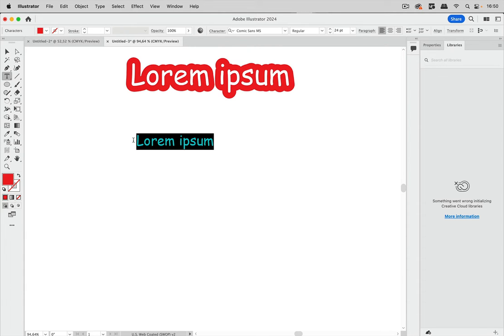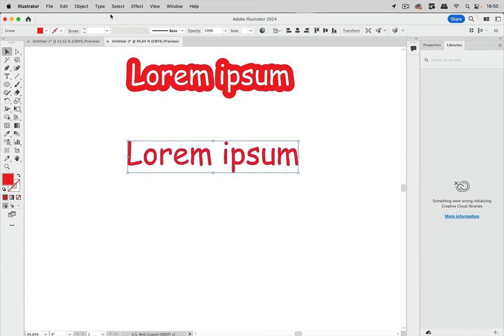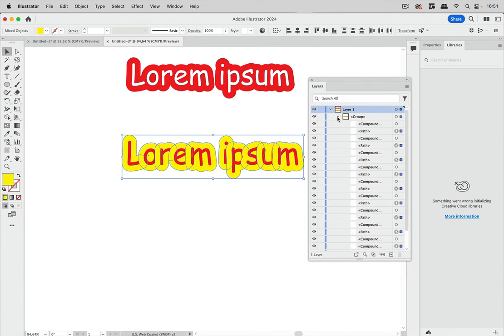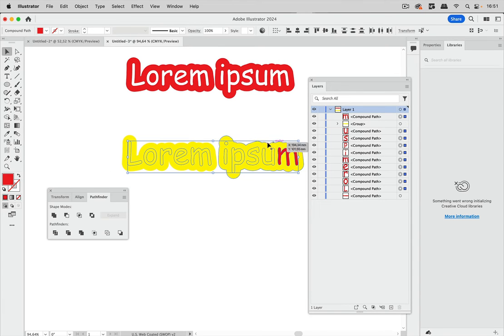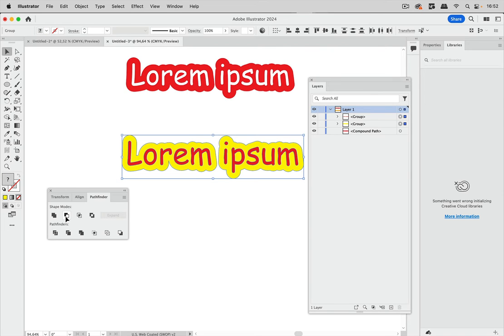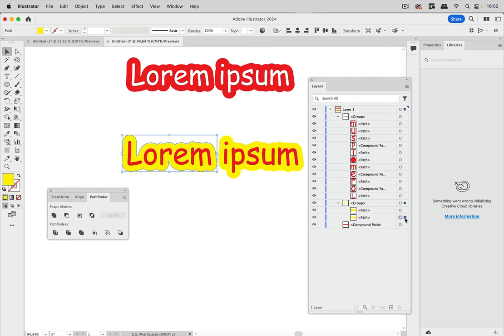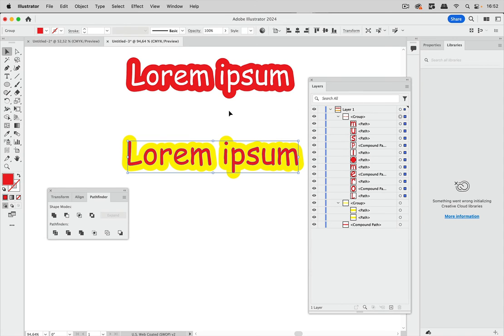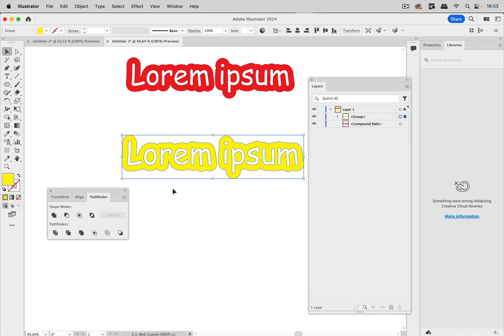Quick Tip: How To Fix Pathfinder Subtract Deleting All The Objects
When using Subtract from the Pathfinder panel you sometimes lose most of the objects. When you're lucky you notice it in time. Let's take a look at why it happens.